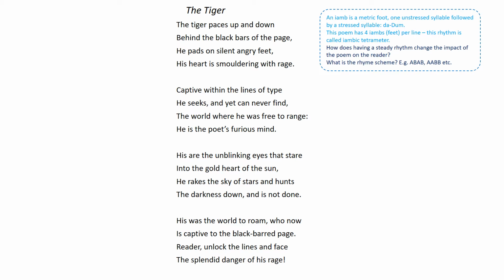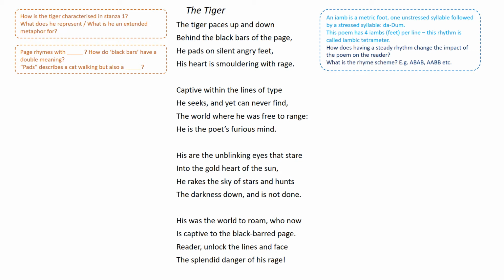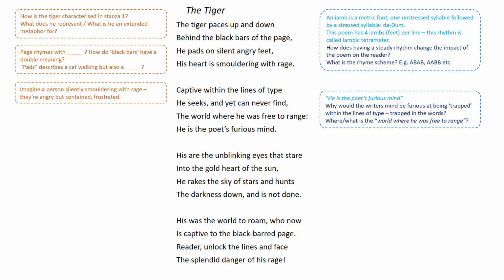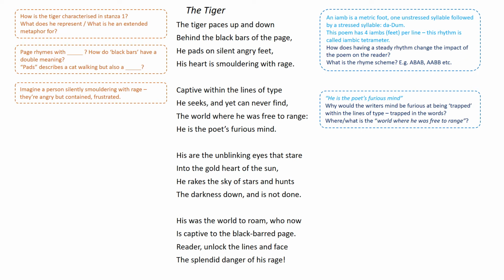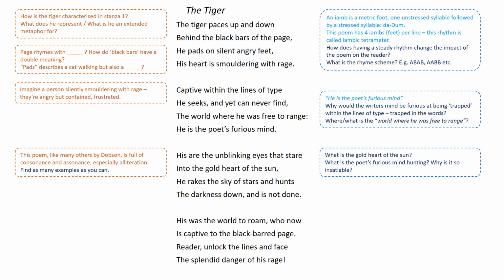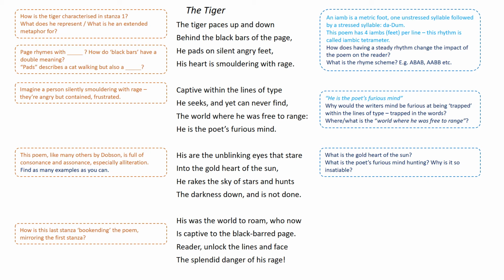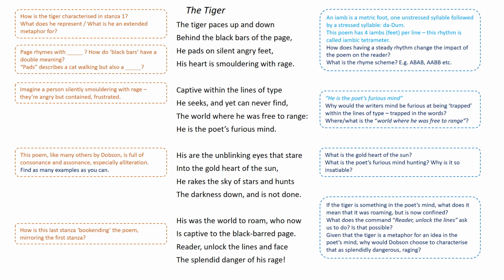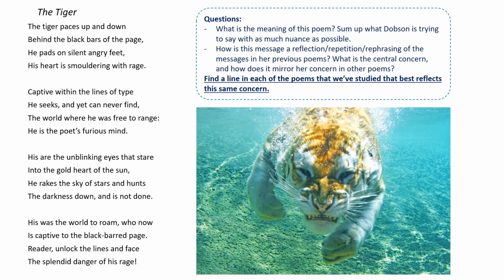The Tiger - Rosemary Dobson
A poem analysis for VCE Literature students, courtesy of Mr Coller. Please add your own comments on the poem or resource links below for other students.